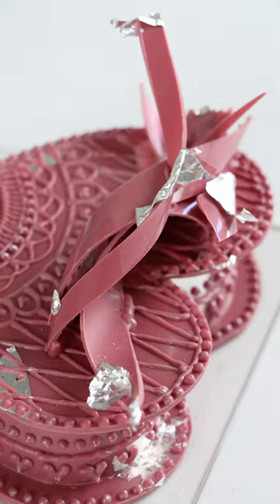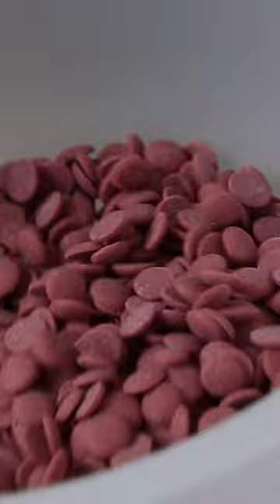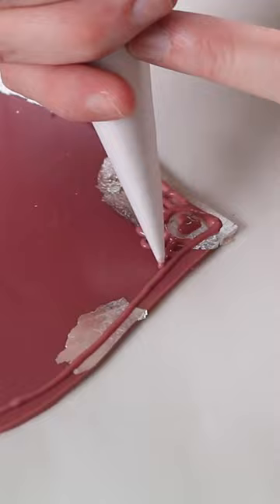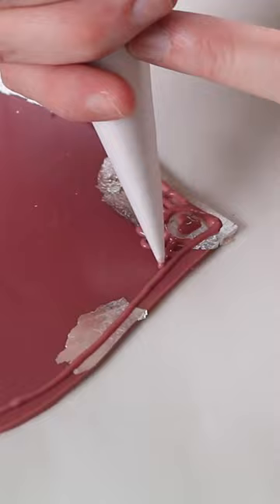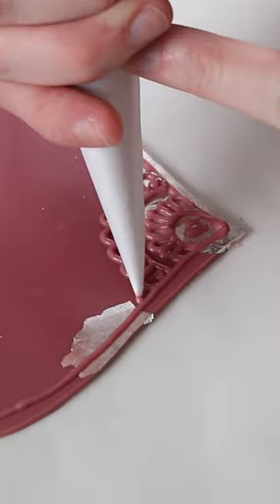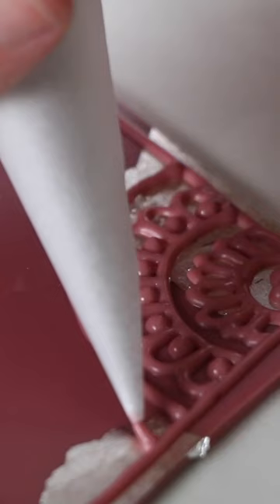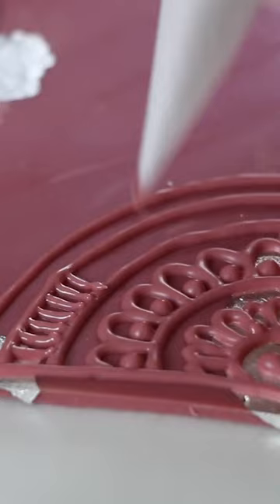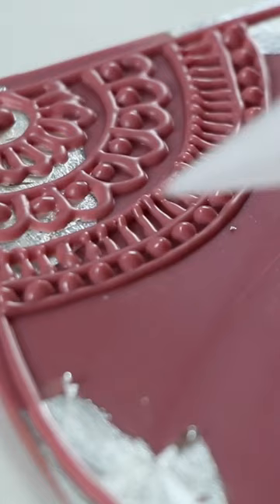Ruby Chocolate | What is Ruby Chocolate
A heart-shaped chocolate box made completely out of Callebaut Ruby chocolate!